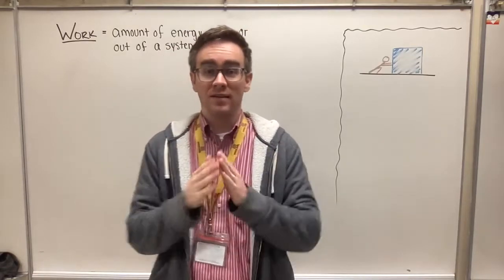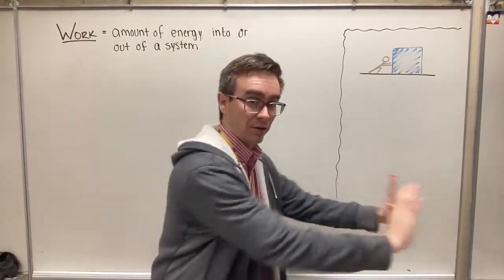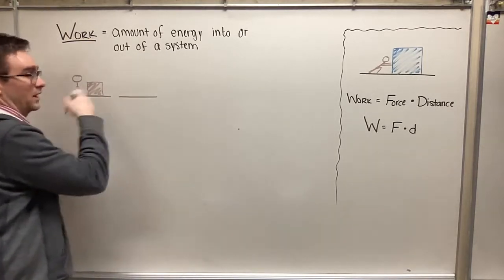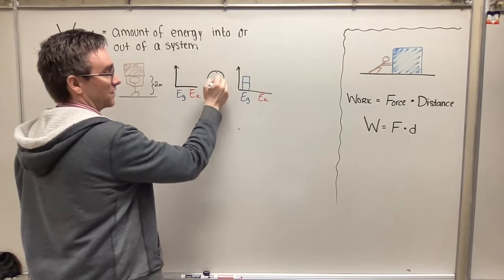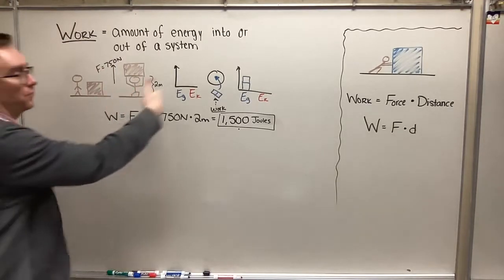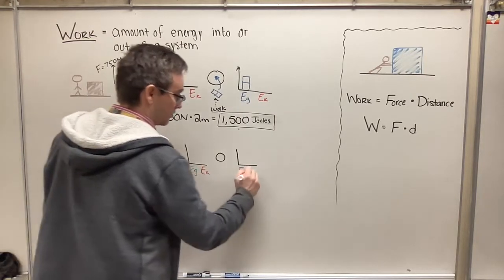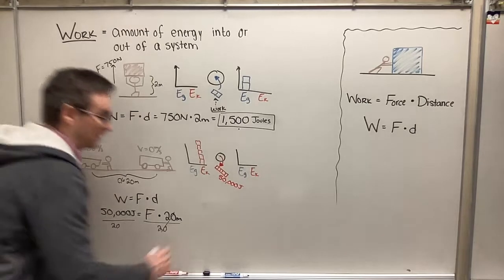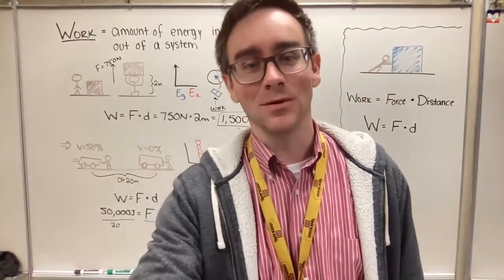Notes: Calculating Work